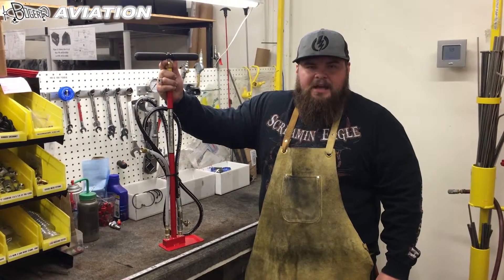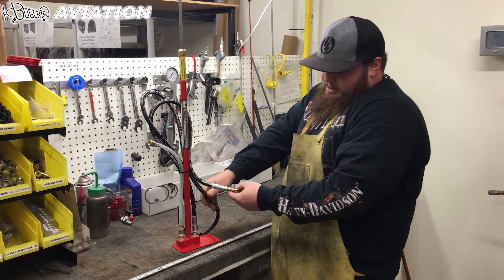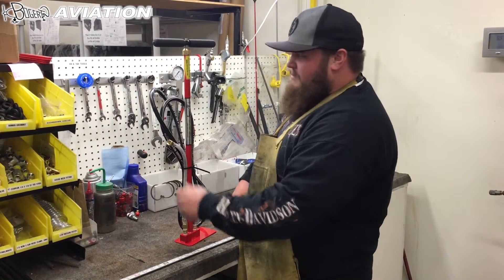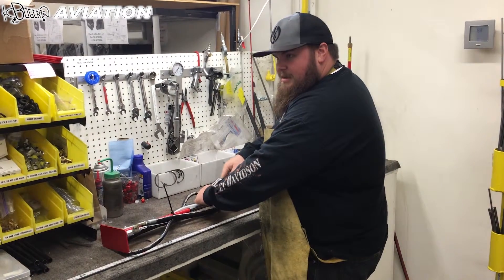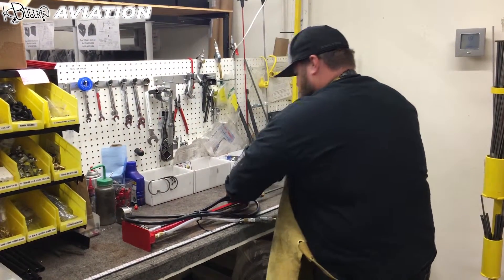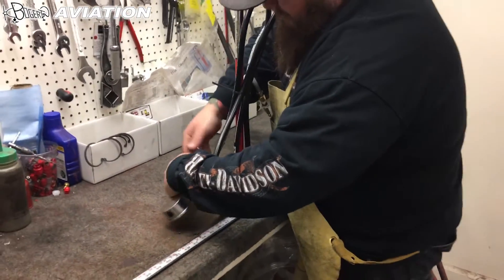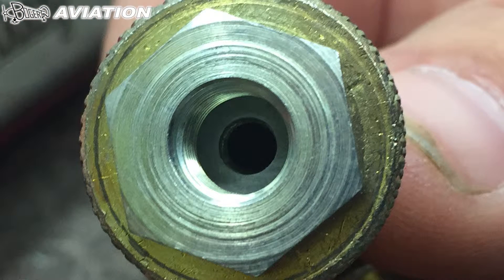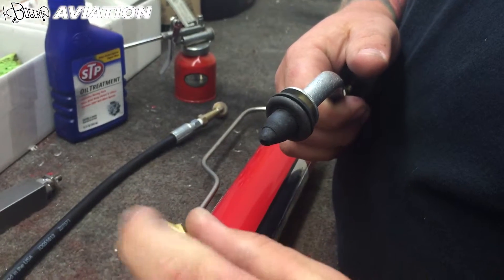HX Strut Pump Maintenance - Aircraft Maintenance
In this video you will see an explanation of how the rugged Bogert Aviation 19M-HX STRUT PUMP works, what they can be used for and what normal operation should look and sound like. The video will show you what to do to maintain, trouble shoot and repair the unit.  The HX strut pump is a pressure boosting pump that delivers an outlet pressure up to 1000 PSI.